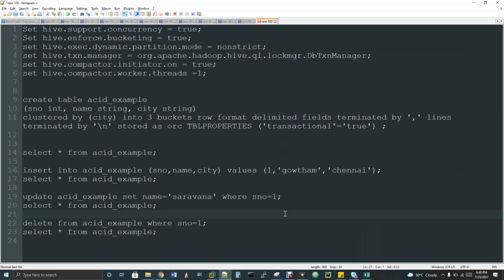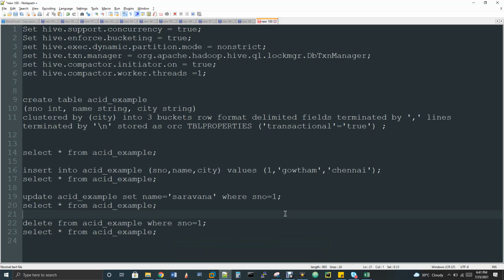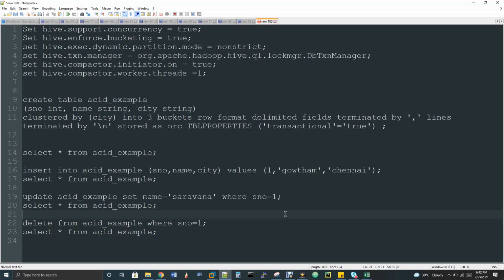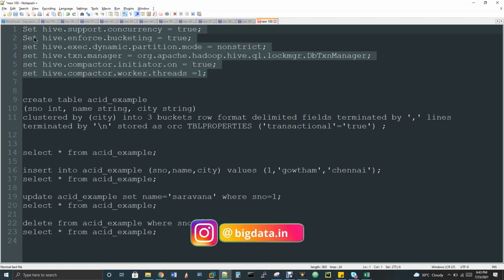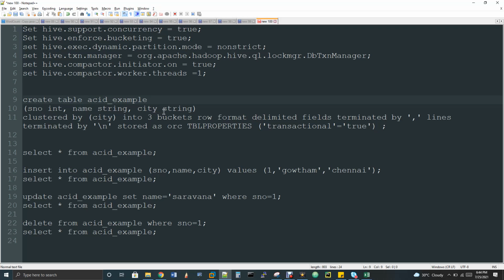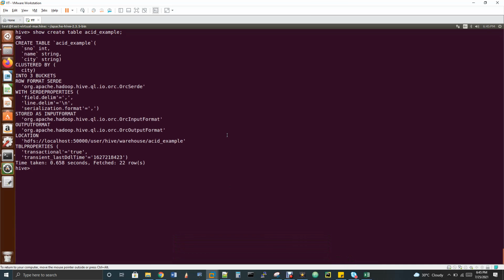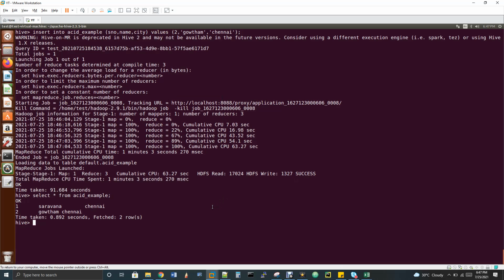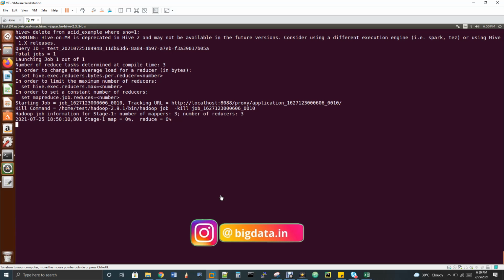Hive ACID Table